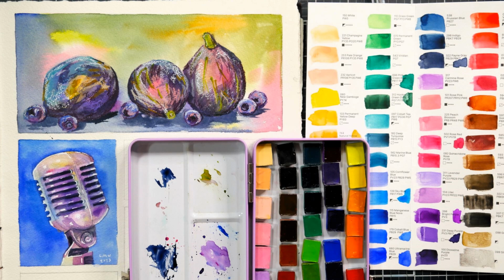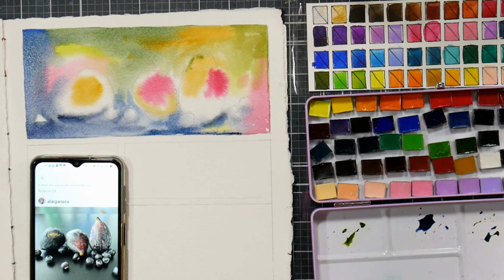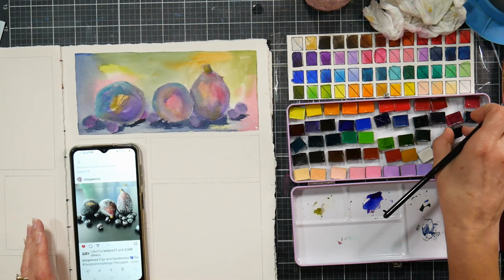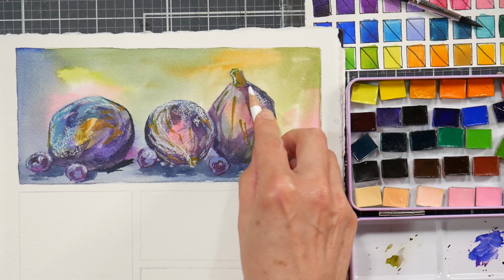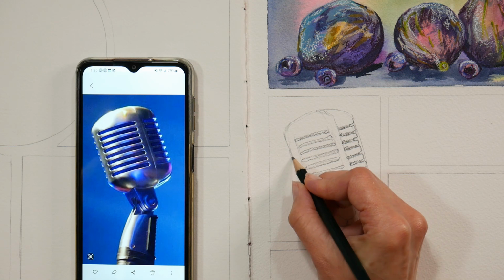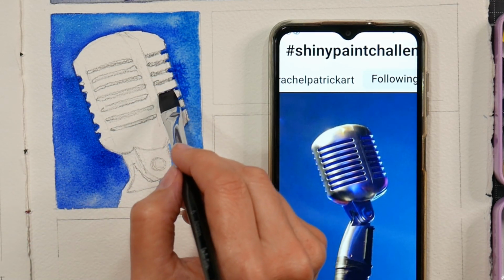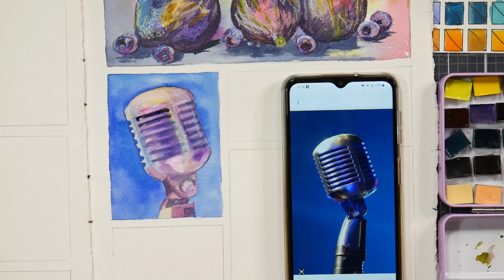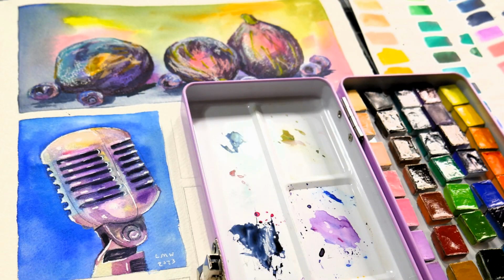Why Do I Divide My Sketchbook Pages? and 2 painting demo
30 Days to Better Watercolor is live! Save 50% during the launch month special!
*Regular price $99, with discount $49.50 (before tax)

Meiliang "pretty excellent" 52 watercolor set
*I removed the paints in the metal pans from the plastic and put magnets on the bottom of them.
White paint pen
White gel pen
Colored pencils
Artegria brush set of 10
Handmade sketchbook with Arches cold pressed paper
Reference images from the shineypaintchallenge and foodpaitchallenge on Instagram